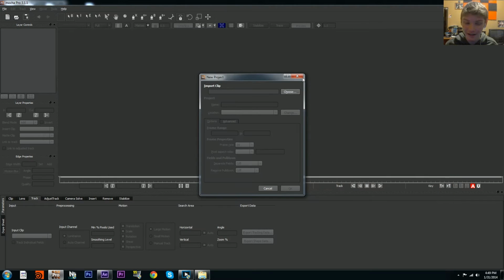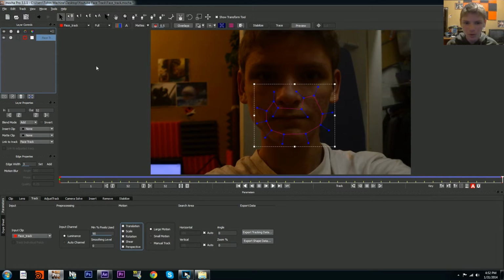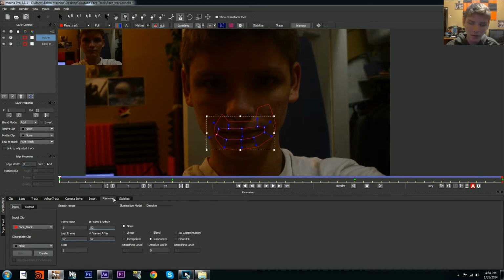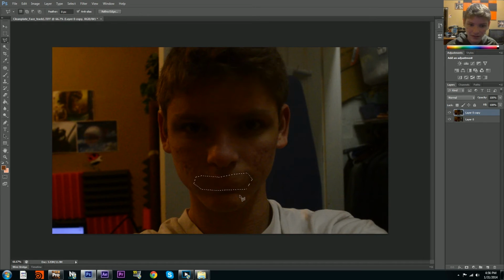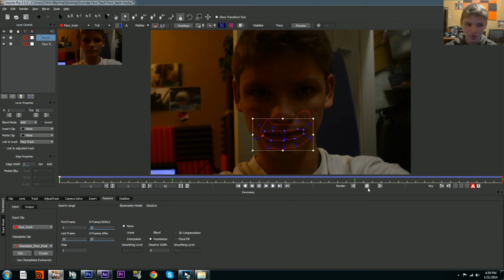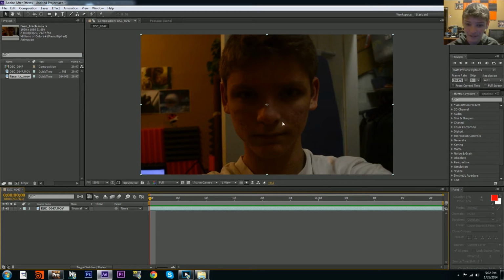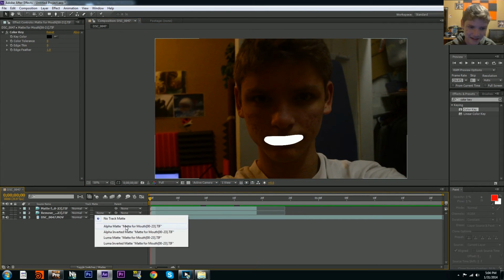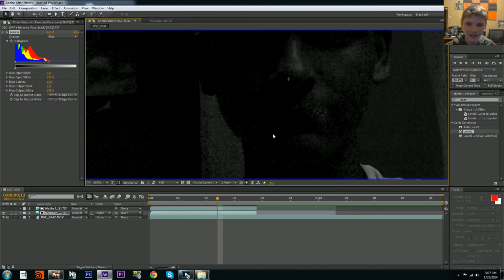Object Removal Tutorial - Mocha & After Effects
I teach you how to remove textures in mocha :D